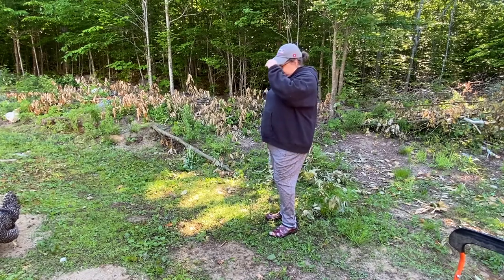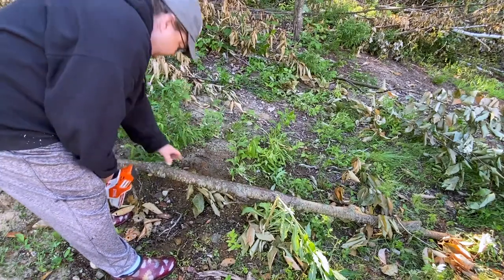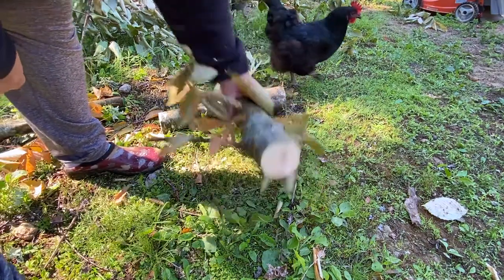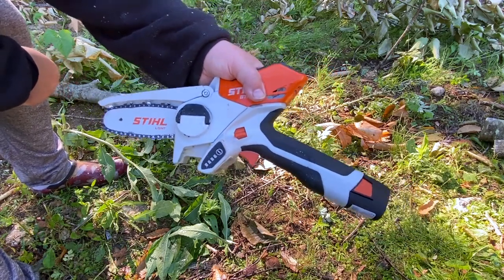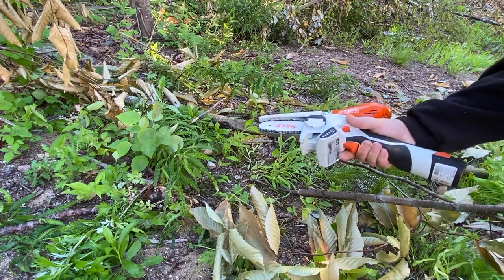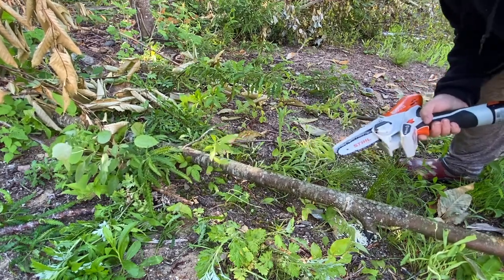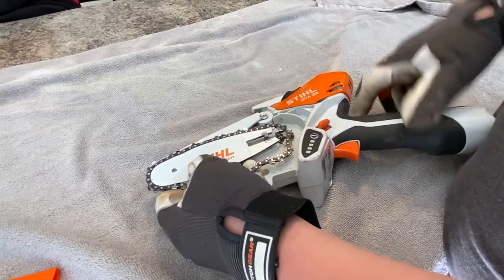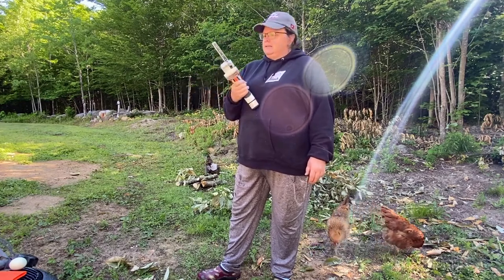Stihl GTA 26 Garden Pruner Saw Update & Tips //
Stihl GTA 26 Garden Pruner Update & Tips //